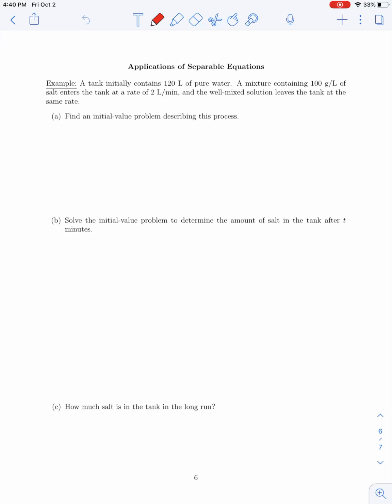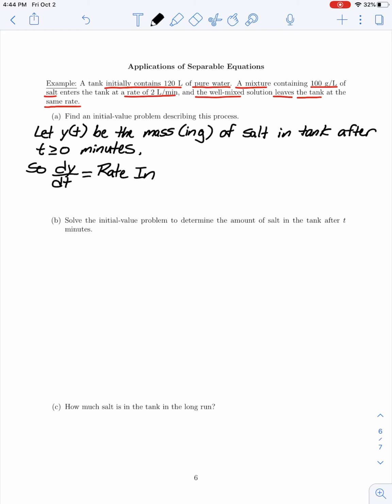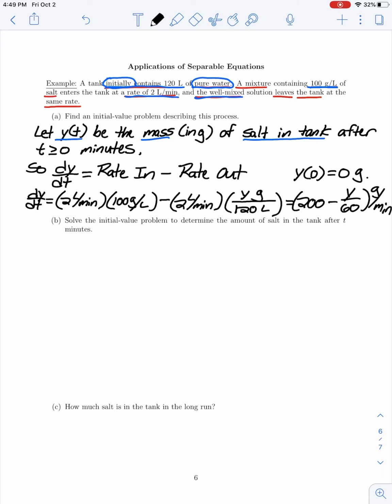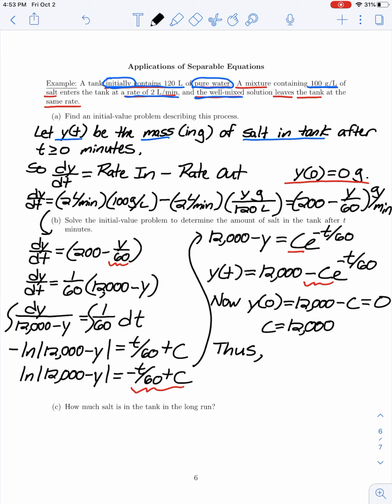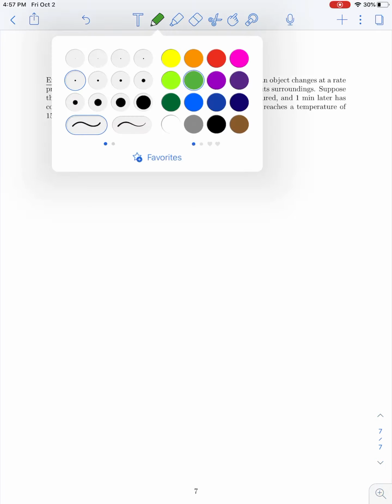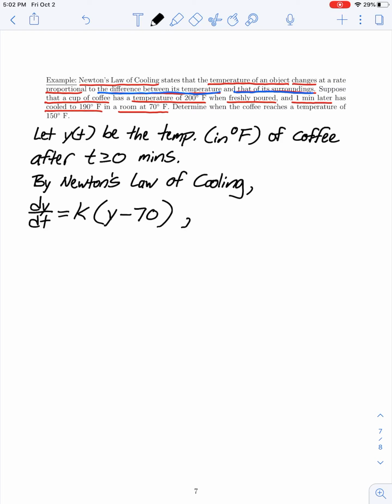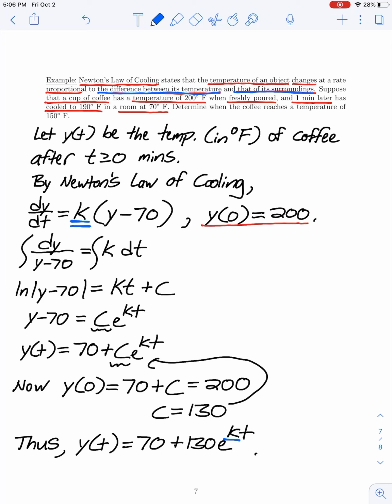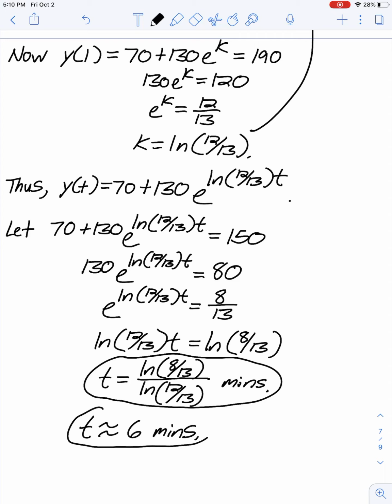MAT 1224 Section 4.3: Separable Equations (Part 3, Applications)